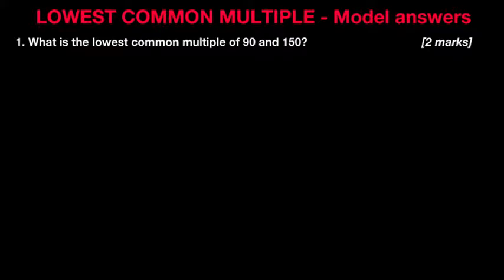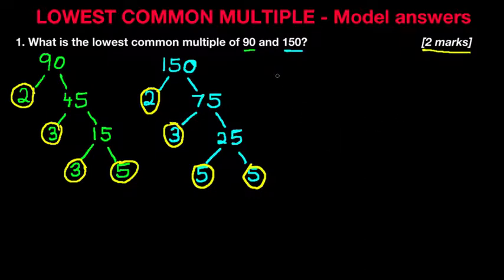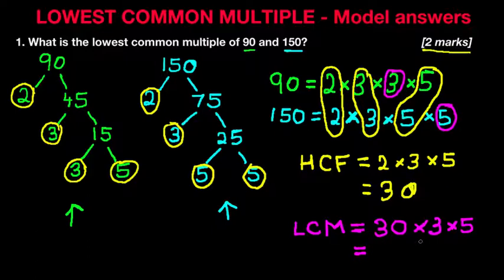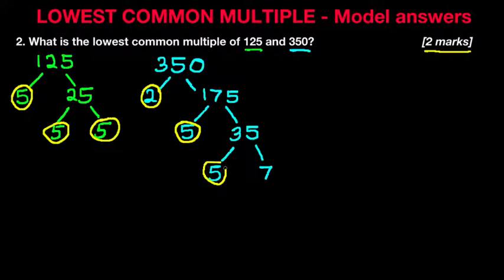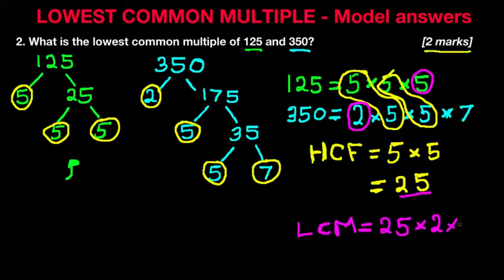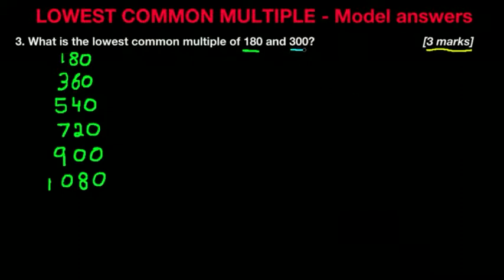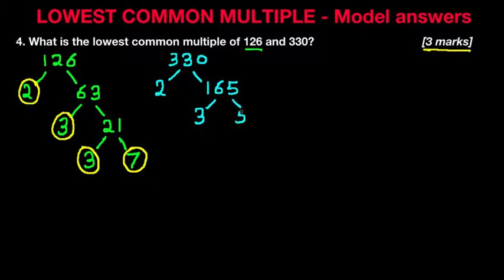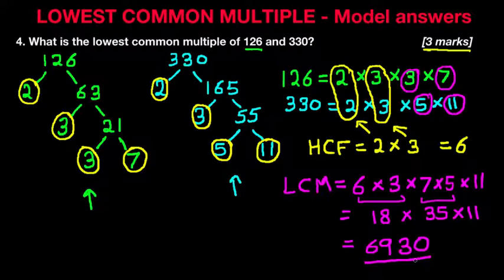GCSE MATHS - LOWEST COMMON MULTIPLE - Model Answers